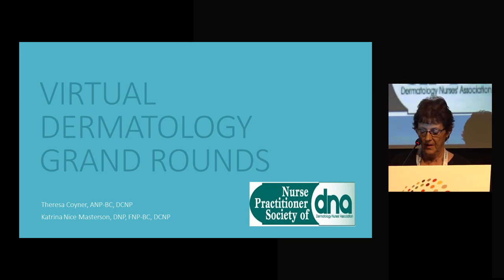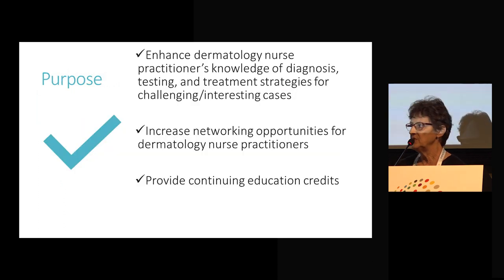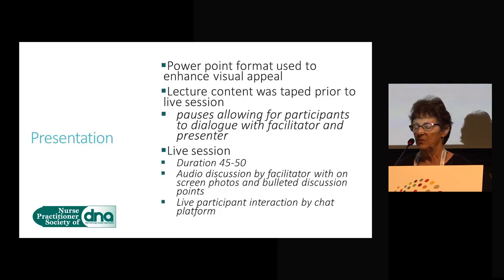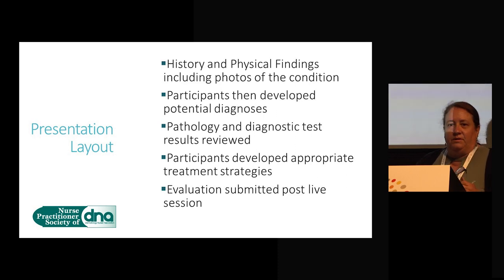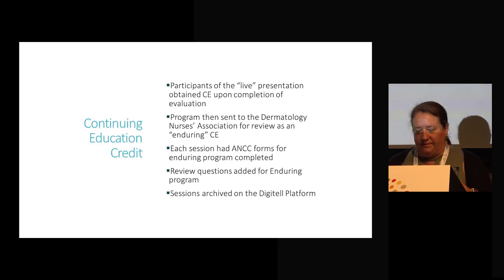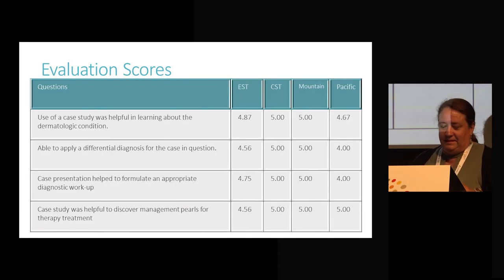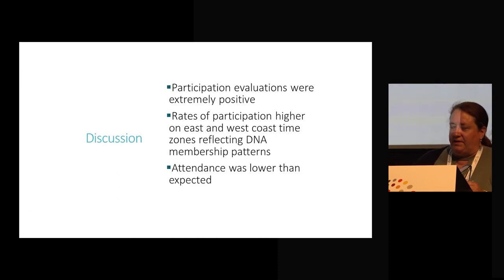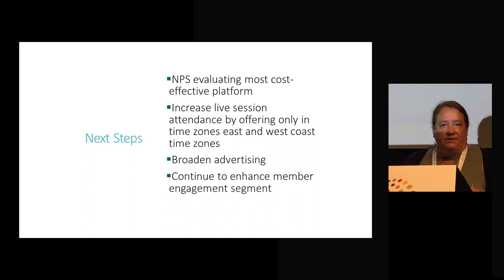Virtual Dermatology Grand Rounds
Listen to Theresa Coyner and Katrina Nice Masterson discussing the use of virtual grand rounds as a teaching tool for the Nurse Practitioner Society of the Dermatology Nurses Association.